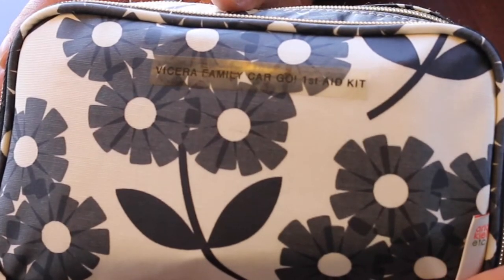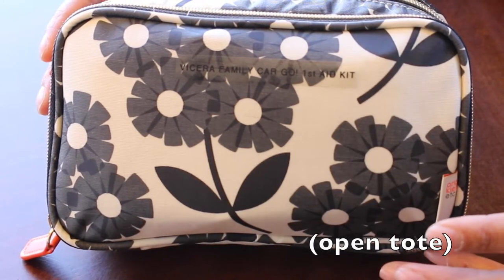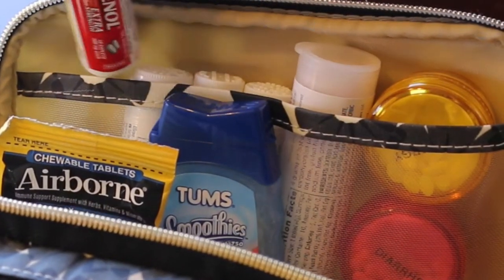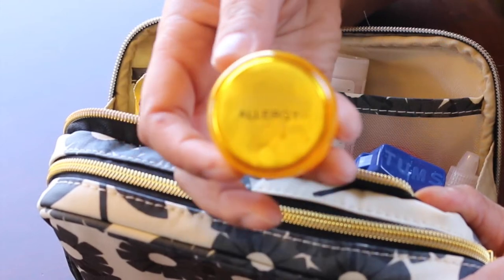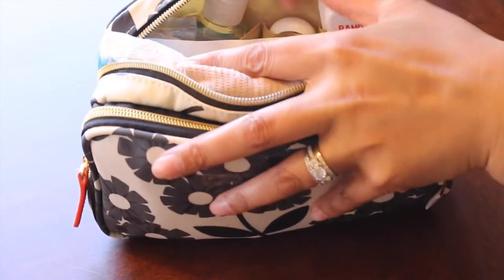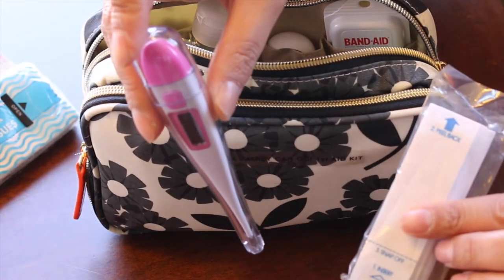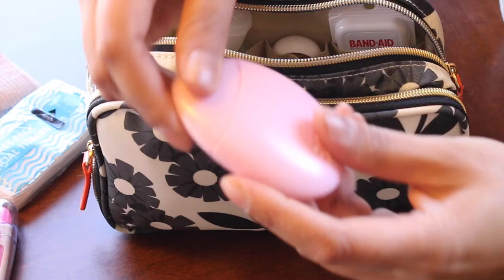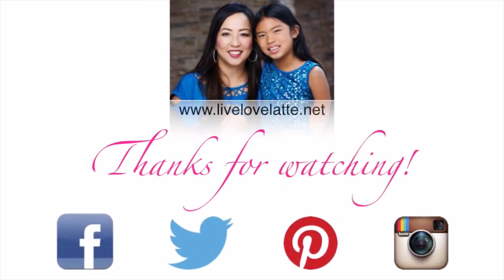Travel Made Easy with a DIY 1st Aid Kit in my Car (Orla Kiely) {how to organize}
In this video, I share how I organized a First Aid Kit using the Orla Kiely for Target Graphite Double Zip Beauty Organizer.

I moved things from the open tote/tool box I was using in the car for all our supplies and first aid kit. It now fits in the glove compartment.